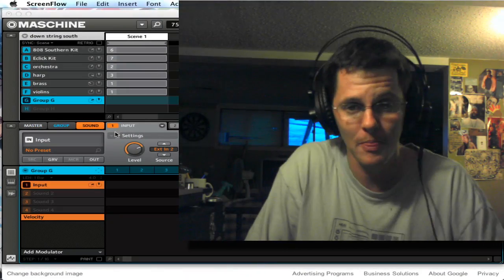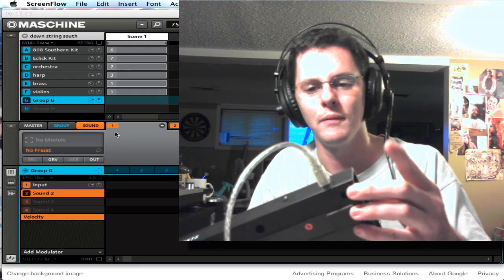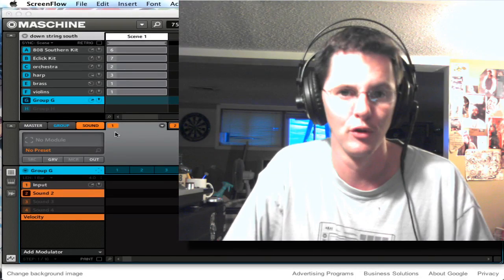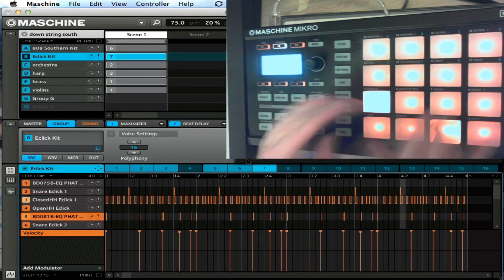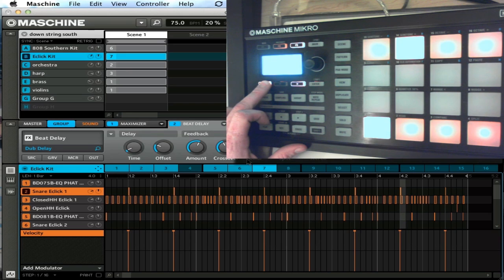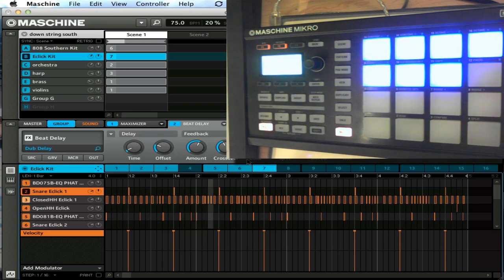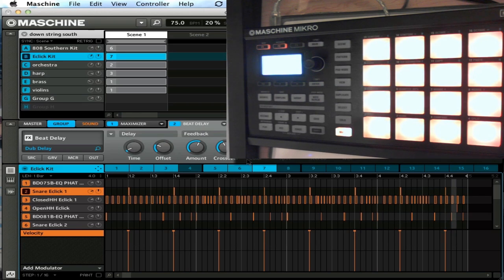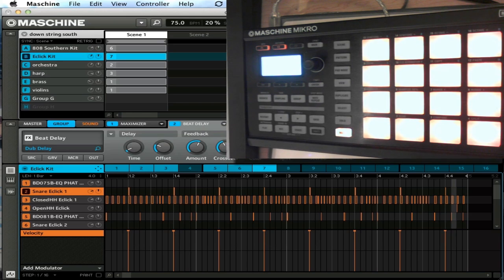Maschine Mikro Nav Button functionality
just showing how the new Nav button removes the need for a second screen.